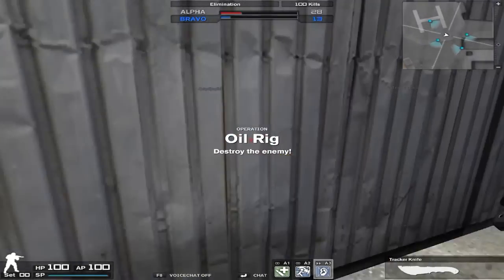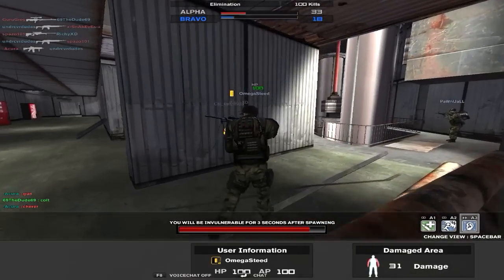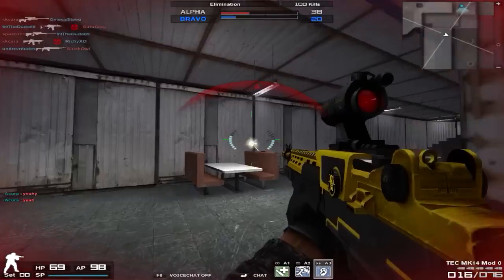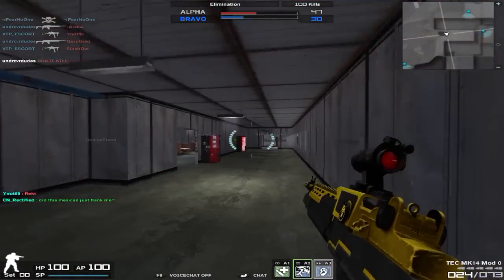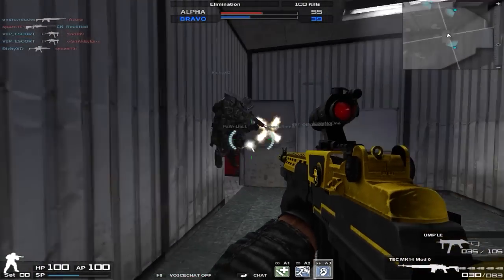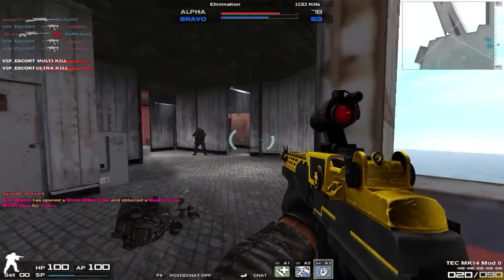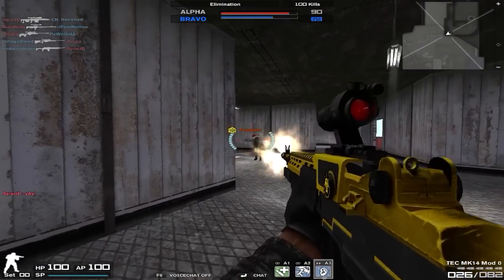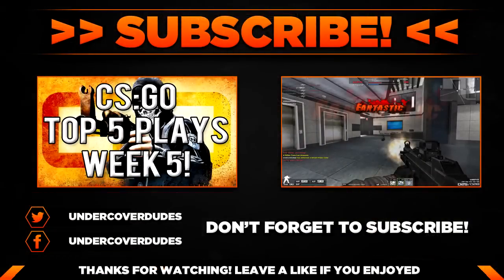Combat Arms - TEC MK14 Mod 0 Review!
Like and favourite the video if you enjoyed!

Stats:
Statistics
Damage 47
Portability 61
Rate of Fire 70
Accuracy 81
Recoil 65

Overall: this shit is cray

Combat Arms IGN: undrcrvdudes
Steam IGN: ucd
Origin IGN: OneAuthority
PSN IGN: OneAuthority